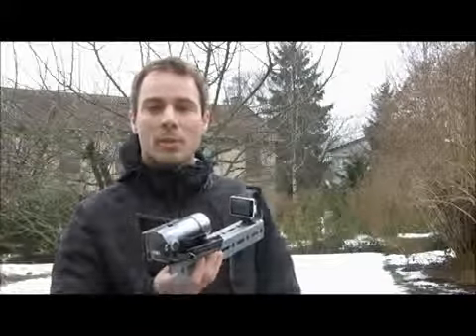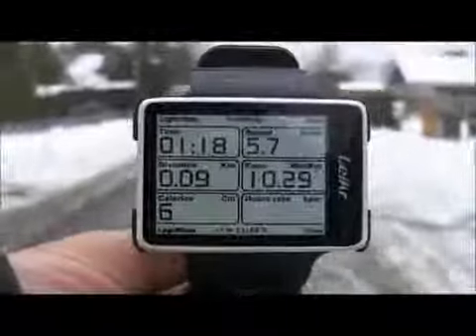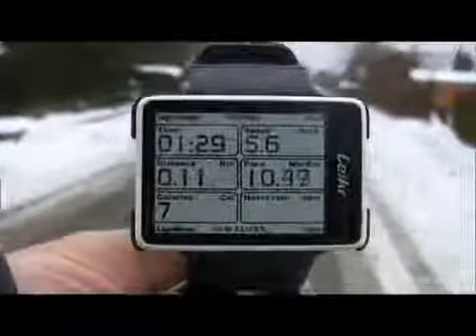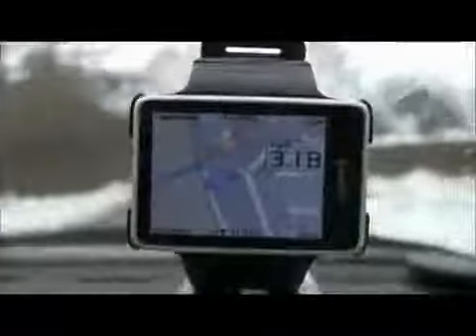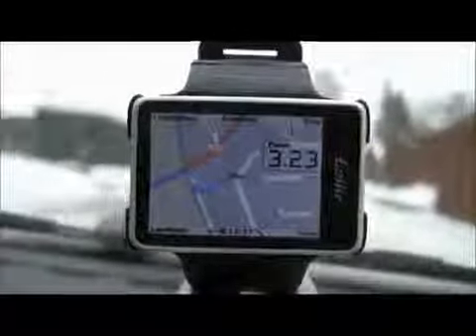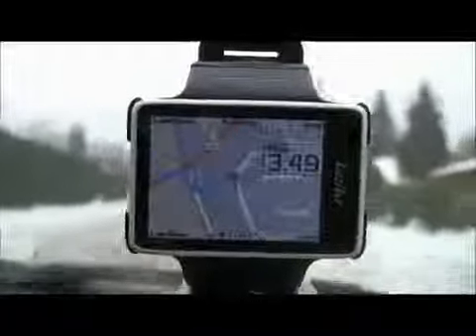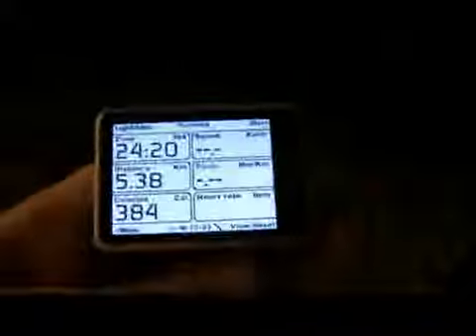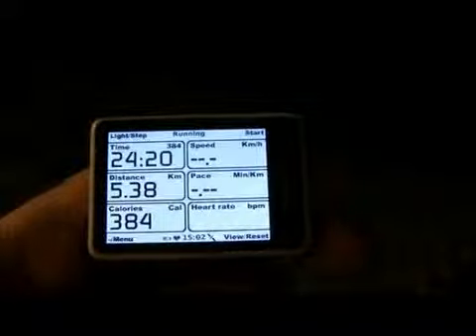Büyük ekranlı danish design GPS Saat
GPS saatlerdeki zayıf sinyal sorunu ve rahat okunabilirlikle ilgili sorunları ortadan kaldırmak için danish design, büyük daha iyidir anlaşıyla yeni bir gps saat tasarladı.